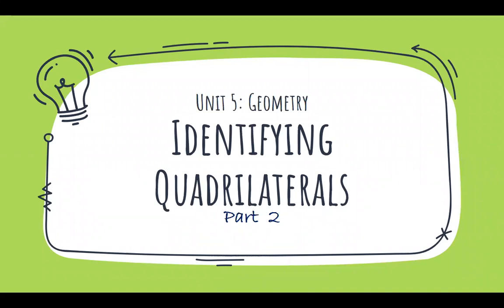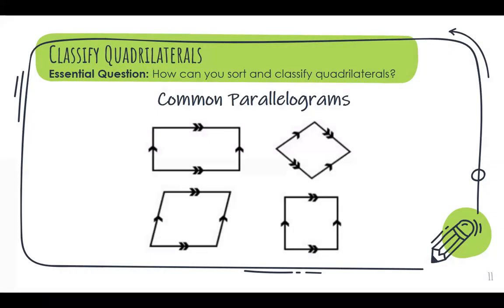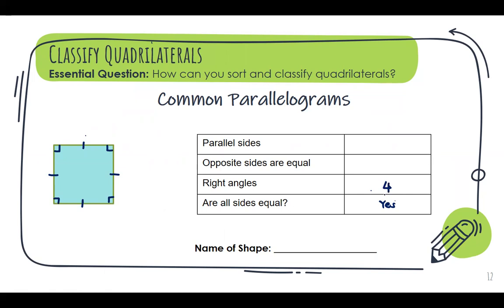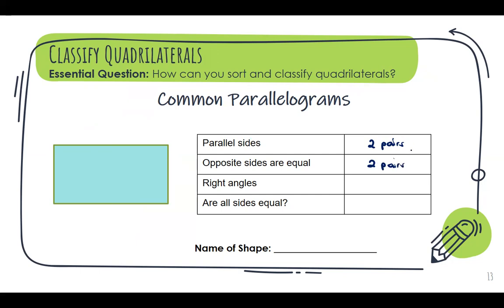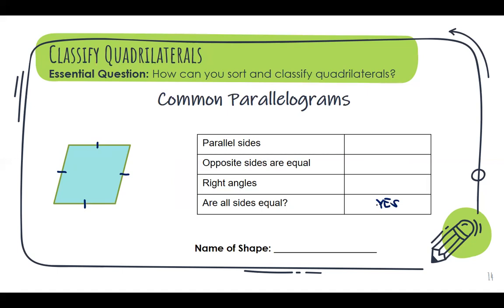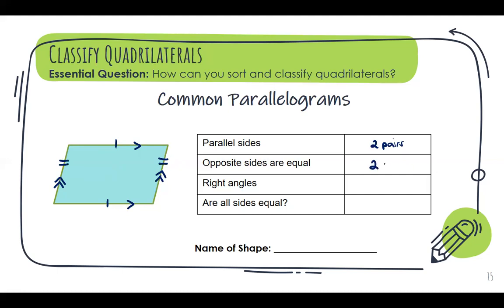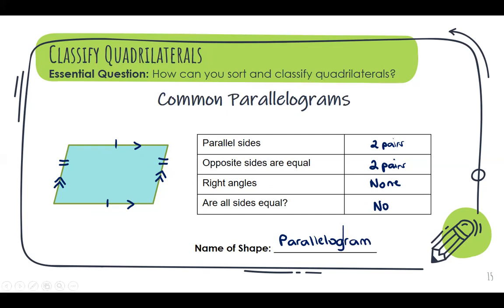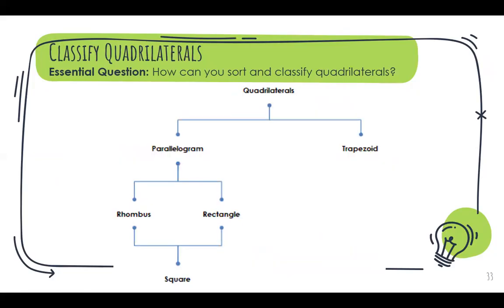Classifying Quadrilaterals (Squares and other Parallelograms)